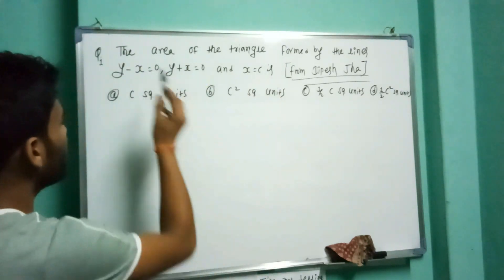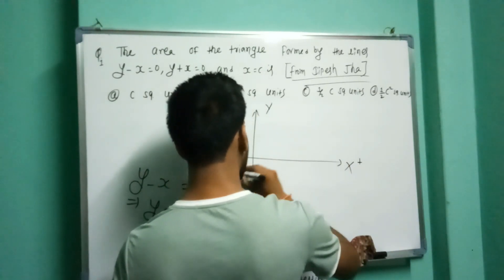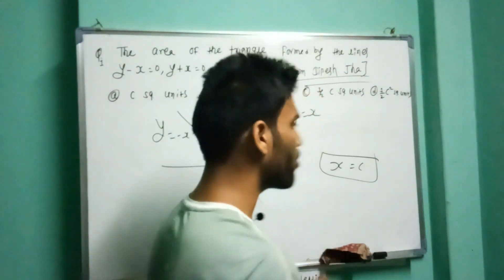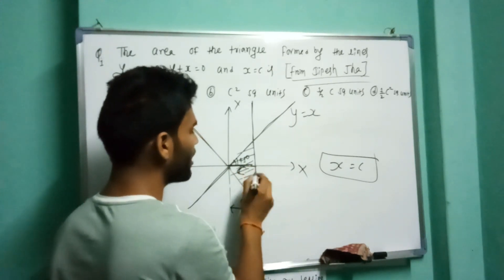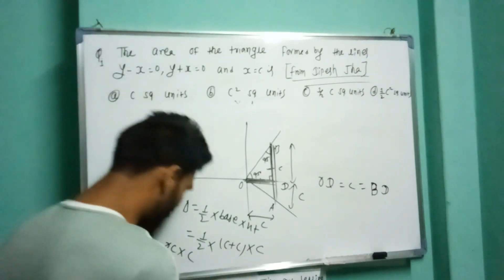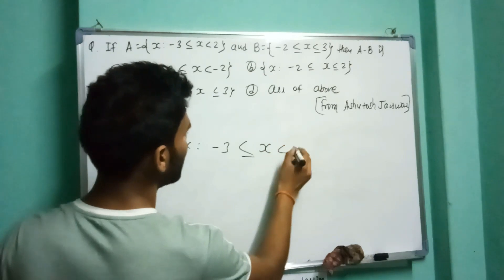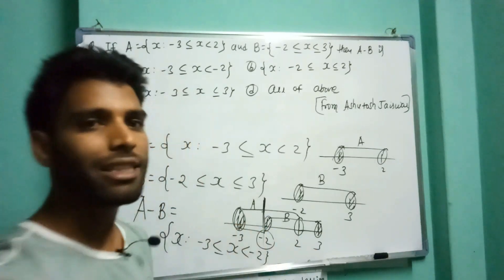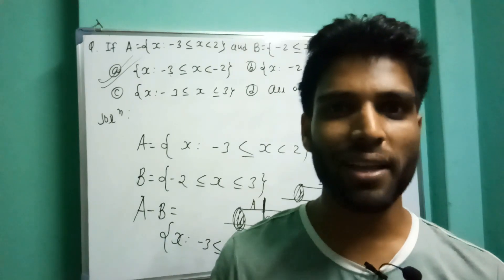Solution of Question from Students for IOE Entrance Preparation,Bridge Course,Grade-11,12 in Nepali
This Video lecture is about Solution of Question from Students for IOE Entrance Preparation,Bridge Course,Grade-11,12 in Nepali.